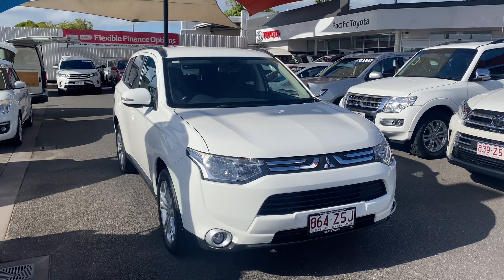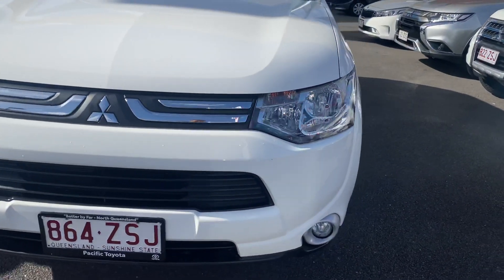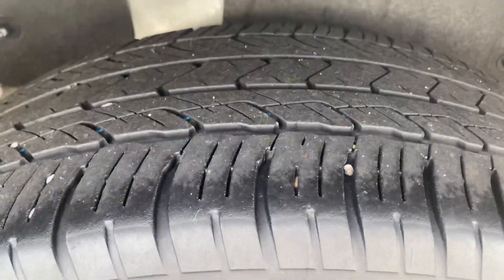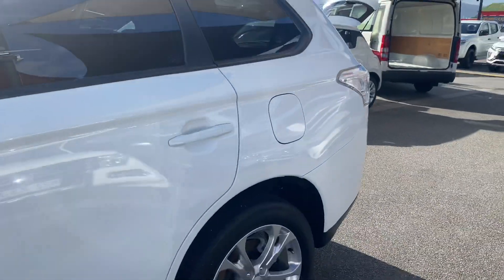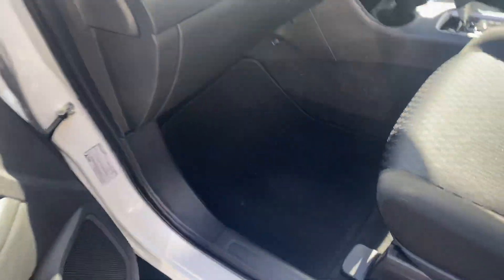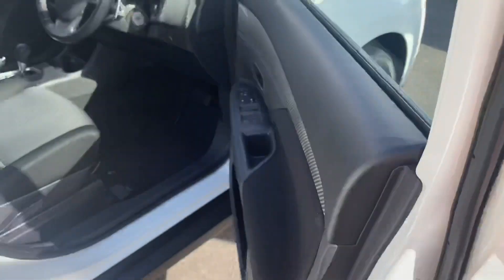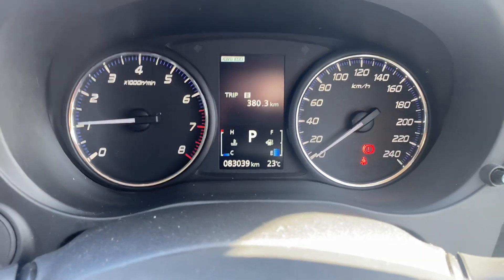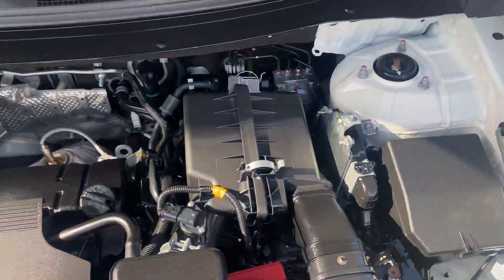2013 Mitsubishi Outlander